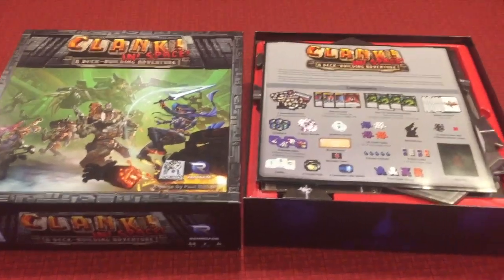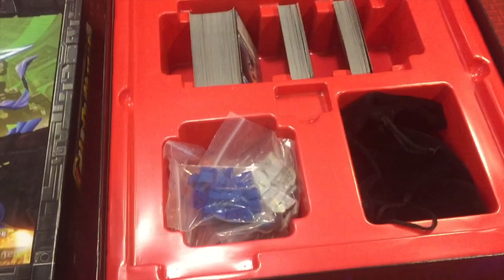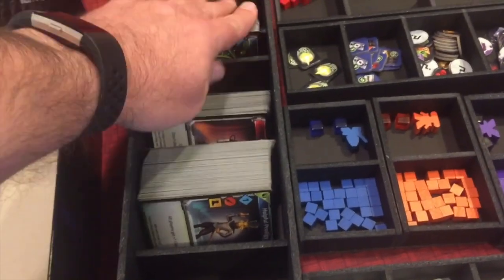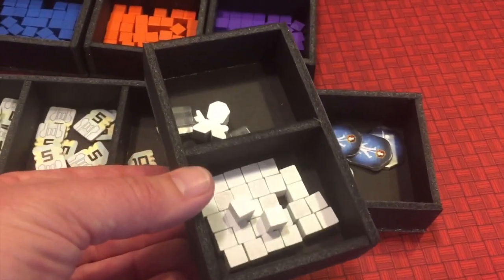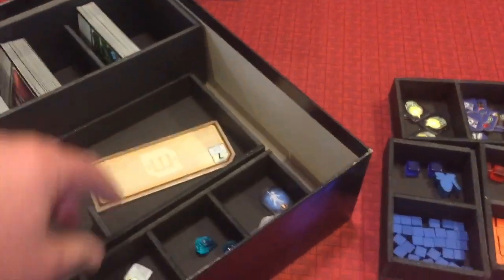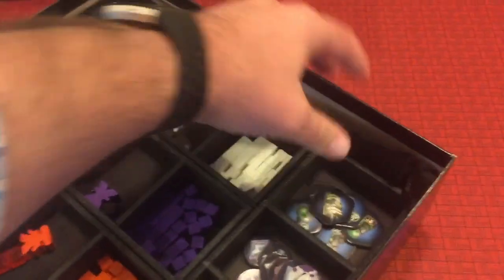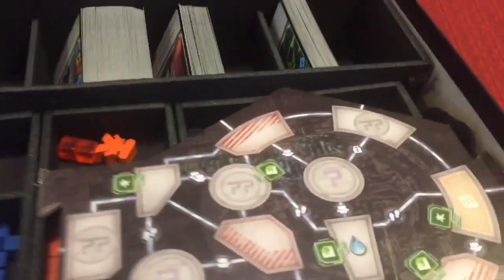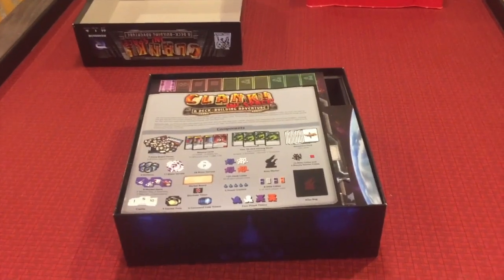Review: Clank! In! Space! game insert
We take a look at the Insert Here foam core game insert for Clank! In! Space!